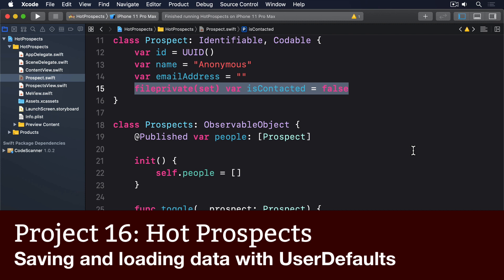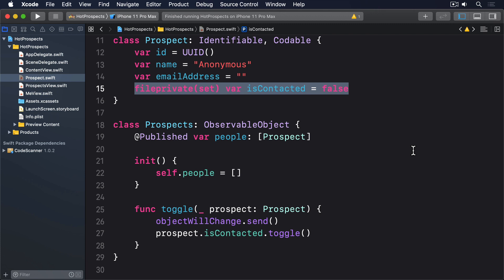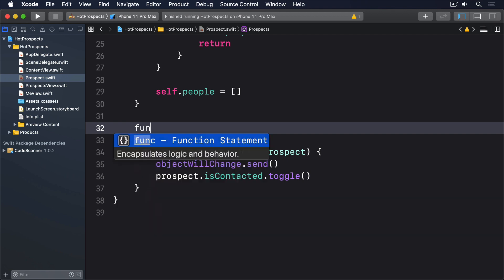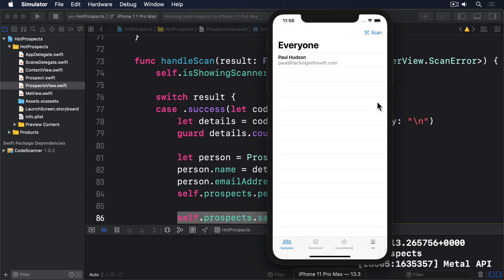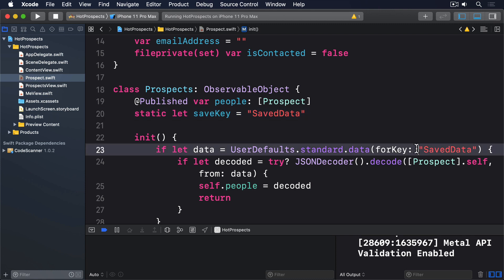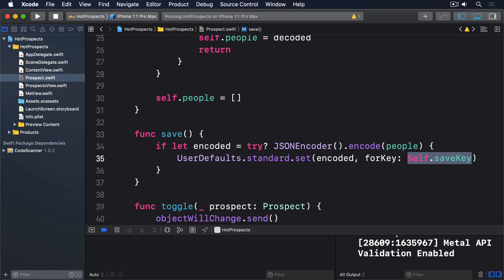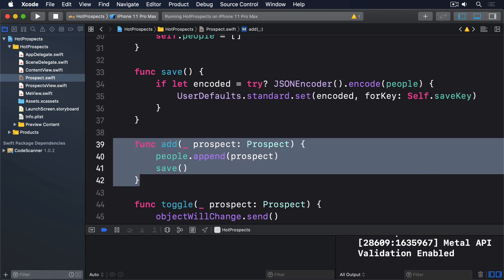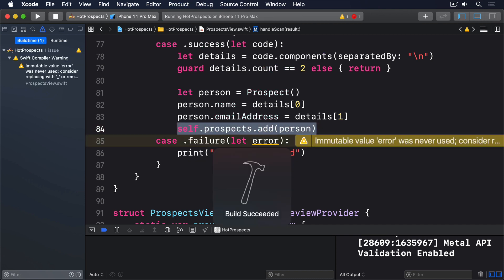(OLD) Saving and loading data with UserDefaults – Hot Prospects SwiftUI Tutorial 15/16